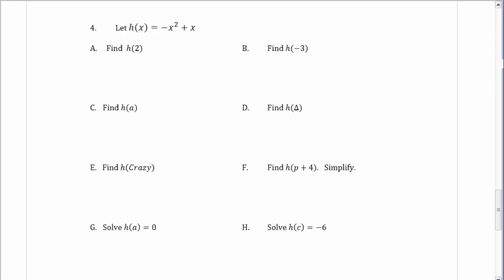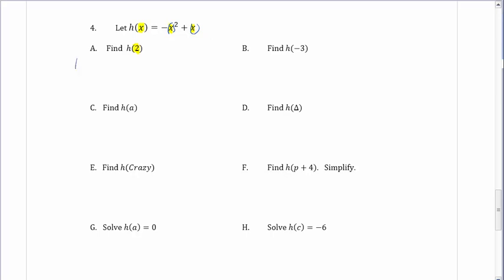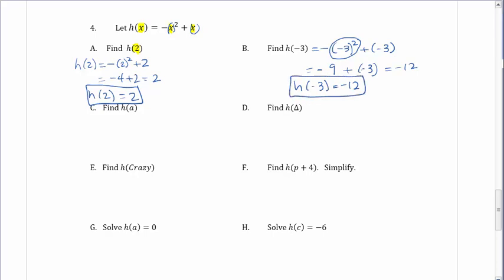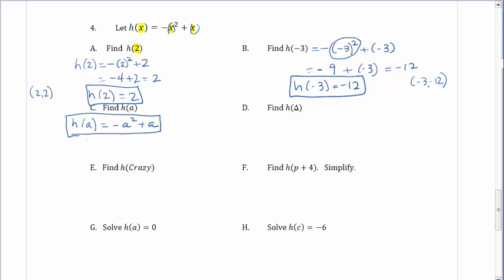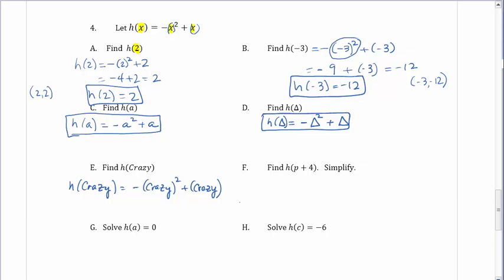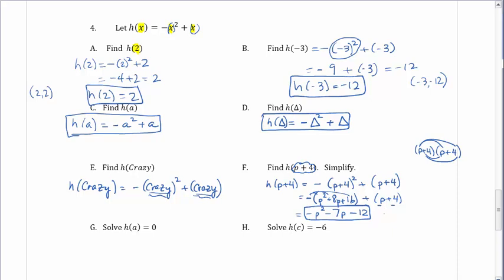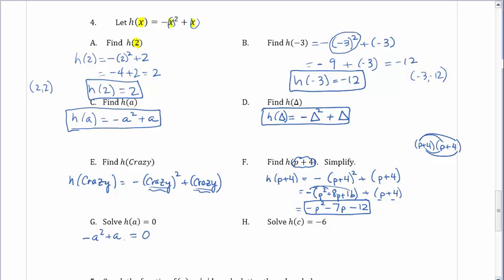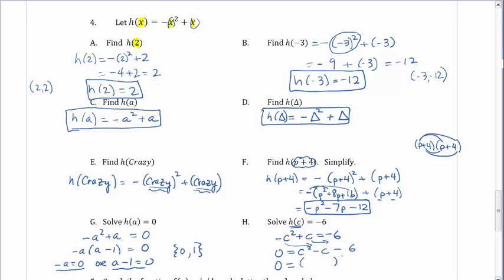Using Function Notation with A Formula